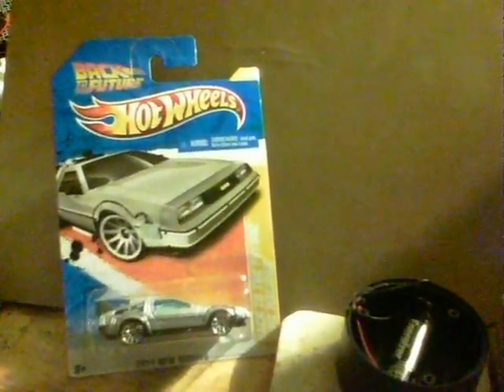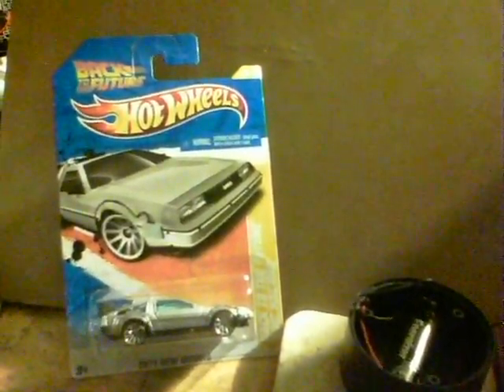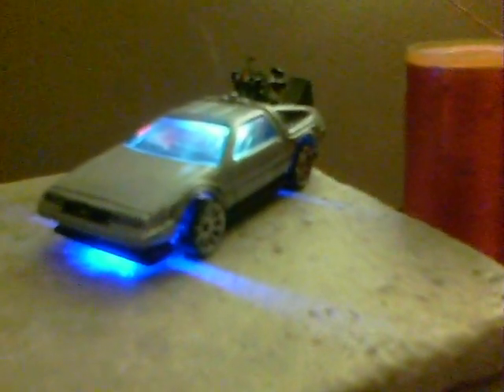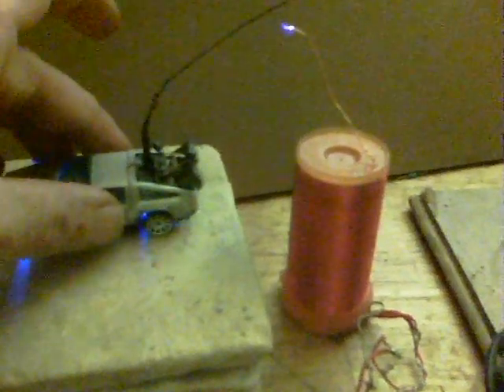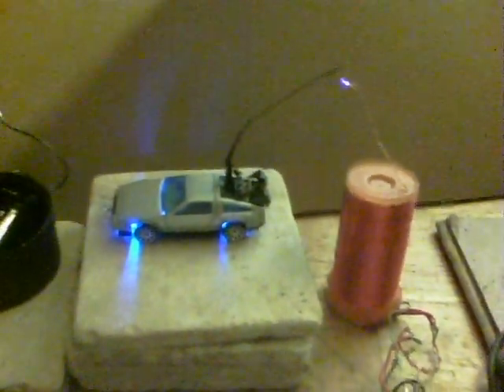Mattel DeLorean - Flux Inductor Powered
A project to bring in a couple of learned electrical circuit techniques...a fun idea to convert a $1.07 display model.

The DeLorean now has a working Flux Inductor circuit (3x axial inductors that work similarly to a Joule Thief toroid). It has a fitted Flux Capacitor light between the seats, red and yellow interior lighting and blue LED's illuminate the outside road area.

Powered by a single AA battery for the interior lighting or, with a micro Tesla tower for all lights, the model now sports a look that i'm quite pleased with :)

Exciter circuit uses a BD135 (because I blew up the intended and better 2SC1020) and uses a Walgreen pill bottle as the tower. Voltage is 7.5V from a converted vehicle type multi-voltage DC/DC adapter

More build pics and info on my RCGroups blog (same username)